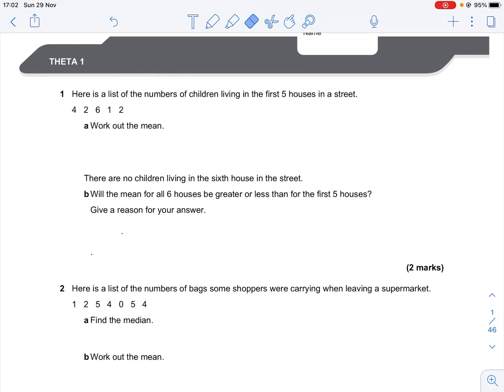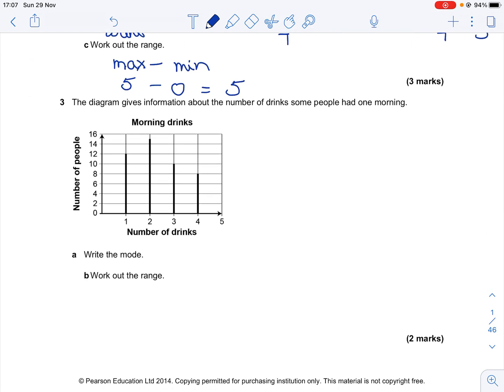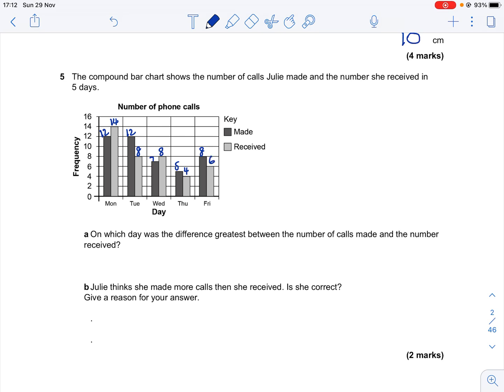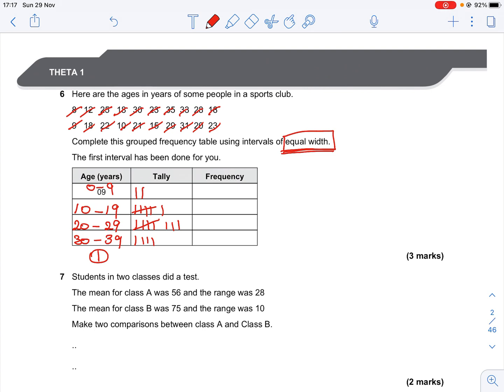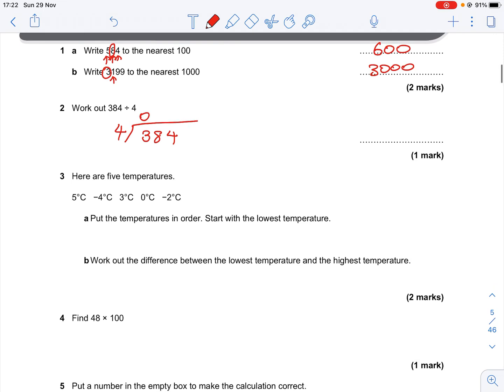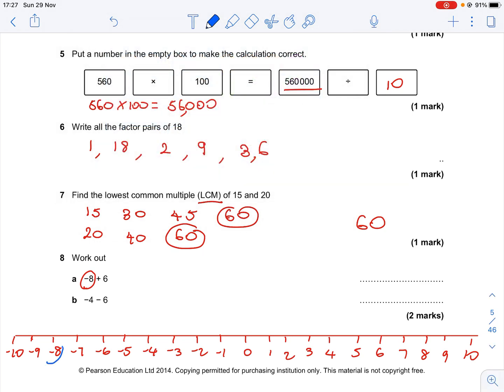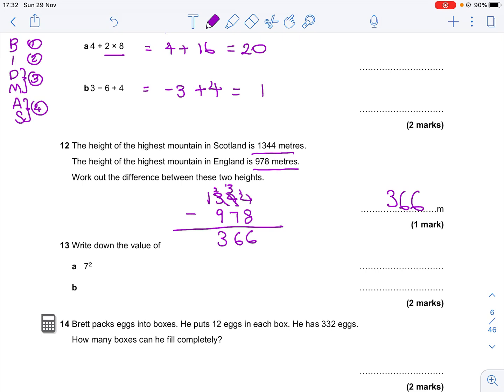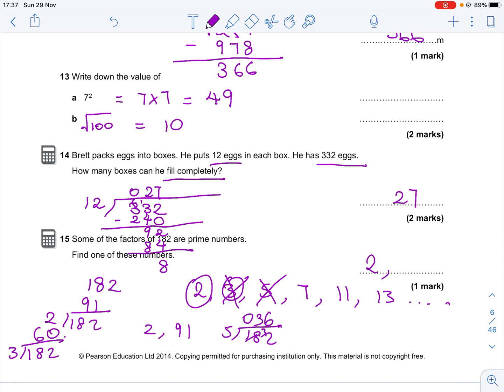Year7 test answer